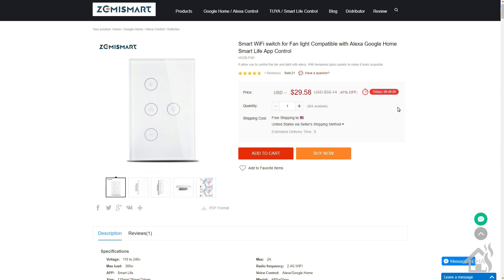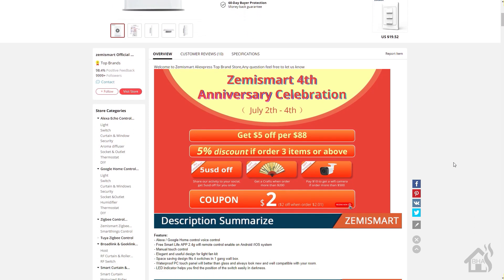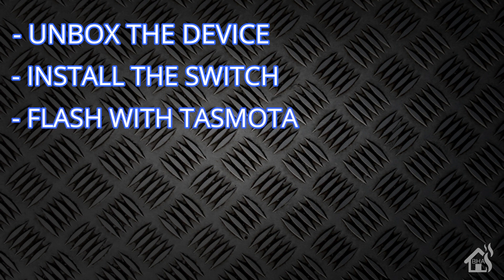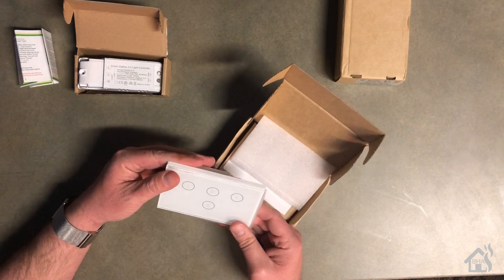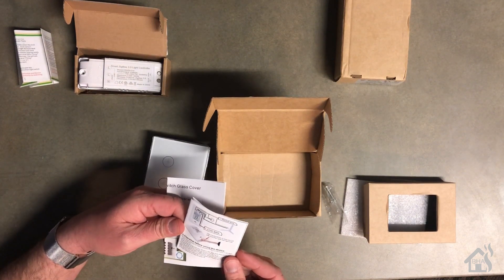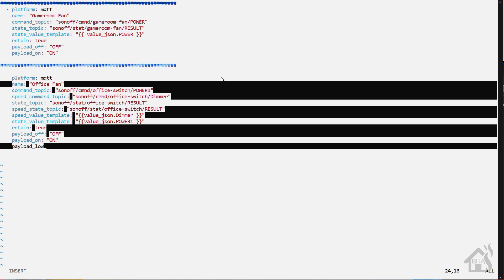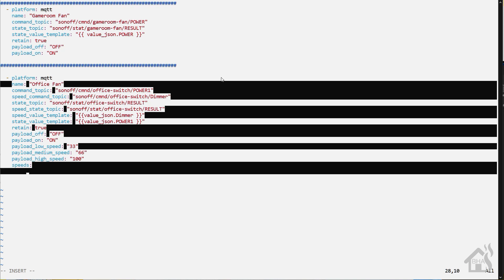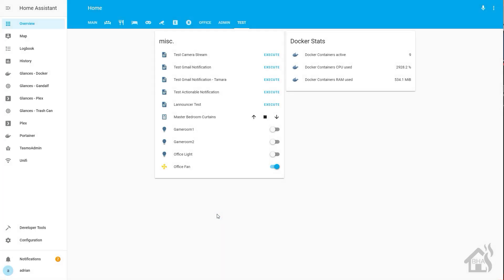PRODUCT REVIEW: Zemismart Fan-light Smart Switch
This video is a product review of a Zemismart Fan Light Smart Switch!!

(0:00) Intro

(2:35) We started by unboxing the switch.

(3:39) Once that was done we installed the switch in the wall.

(6:17) Once the switch was installed, it was time to flash with Tasmota

(9:46) Now we are ready to add switch to Home Assistant

  - platform: mqtt
    name: "Office Fan"
    command_topic: "sonoff/cmnd/office-switch/POWER1"
    speed_command_topic: "sonoff/cmnd/office-switch/Dimmer"
    state_topic: "sonoff/stat/office-switch/RESULT"
    speed_state_topic: "sonoff/stat/office-switch/RESULT"
    speed_value_template: "{{ value_json.Dimmer }}"
    state_value_template: "{{ value_json.POWER1 }}"
    retain: true
    payload_off: "OFF"
    payload_on: "ON"
    payload_low_speed: "33"
    payload_medium_speed: "66"
    payload_high_speed: "100"
    speeds:
      - low
      - medium
      - high

  - platform: mqtt
    name: "Office Light"
    command_topic: "sonoff/cmnd/office-switch/POWER3"
    state_topic: "sonoff/stat/office-switch/POWER3"
    state_value_template: "{{value_json.POWER3}}"
    qos: 1
    payload_on: "ON"
    payload_off: "OFF"
    retain: false

(16:18) Lastly, lets see this thing in action!!

Definitely worth checking out.  If you have any questions or comments, hit me up in the comments below.  As always, if there are any videos out there you would like to see that I don't have out there, let me know in the comments as well and I will see what I can do!